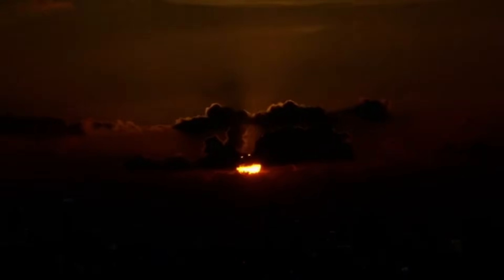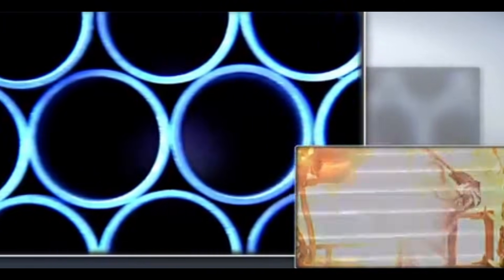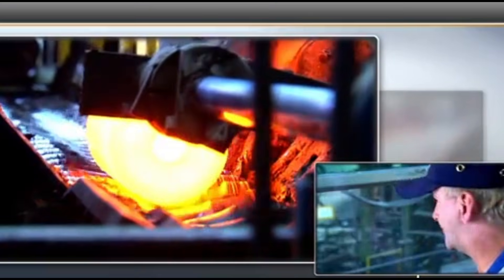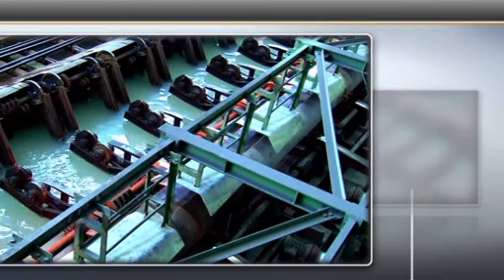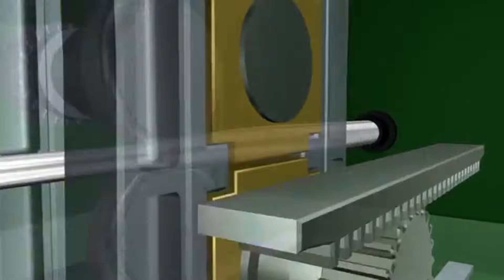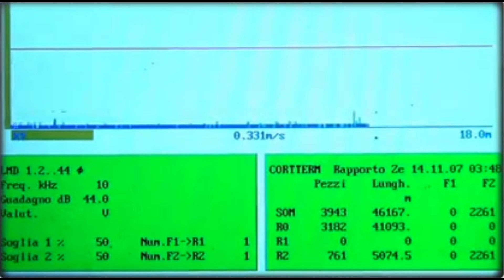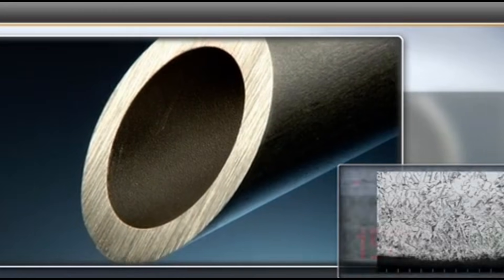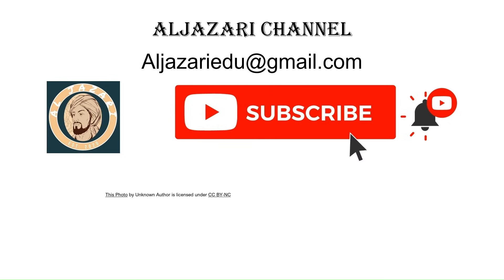Tube Extrusion & Cold Working in Boiler Tube Manufacturing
This video provides a clear and structured explanation of how seamless boiler tubes are produced using the tube extrusion process followed by precision cold working. The manufacturing sequence begins with billet preparation, where solid steel billets are heated in modern induction furnaces to reach the exact temperature required for hot working. Once properly conditioned, the billets enter the seamless extrusion stage—one of the most decisive steps in tube manufacturing. In this process, the softened billet is forced through a high‑strength extrusion die that defines the outer diameter, while a mandrel positioned at the center accurately shapes the inner diameter. Advanced control systems ensure dimensional accuracy, stable metal flow, and consistent microstructure throughout extrusion.

After extrusion, the hollow tubes are rapidly cooled to prevent unwanted structural changes, then straightened and chemically pickled to remove scale. These steps prepare the tubes for the next critical operation: cold working. The cold pilgering process, originally invented by the Mannesmann brothers more than a century ago, is still one of the most precise techniques for producing high‑quality seamless tubing. During pilgering, the tube is repeatedly compressed and elongated over a tapered mandrel while the pilger rolls reduce the wall thickness and diameter in small, controlled increments. This cyclic motion, combined with the 60‑degree tube rotation after each stroke, ensures high dimensional accuracy, excellent surface finish, and superior mechanical properties.

A final heat treatment step restores ductility and homogenizes the alloy, preparing the tubes for high‑temperature and high‑pressure environments such as supercritical and ultra‑supercritical power plants. To guarantee reliability, the tubes undergo extensive non‑destructive testing, including ultrasonic, eddy‑current, and dimensional inspections. In addition, certain tubes receive shot‑peening treatment to enhance oxidation resistance by creating a fine‑grained diffusion layer that promotes the formation of a dense chromium‑rich protective oxide.

Through precise extrusion, advanced cold working, and rigorous quality control, the manufacturing process ensures that boiler tubes meet the strict performance requirements of modern power generation. This video walks you through each stage of production in a simple, visual, and technically accurate way.